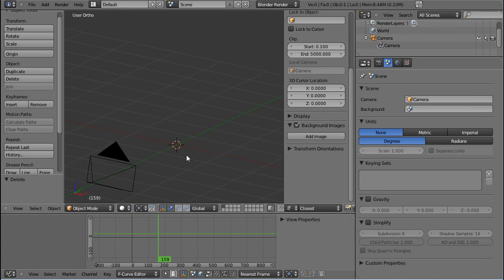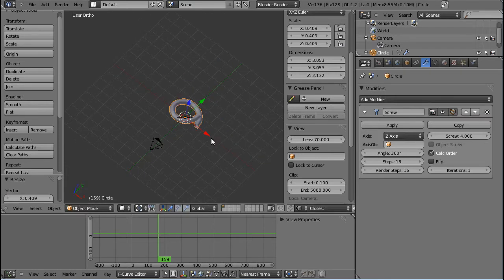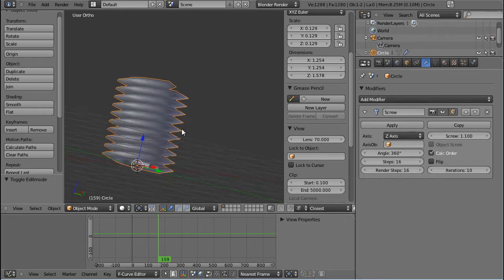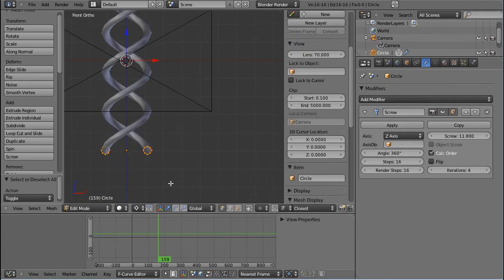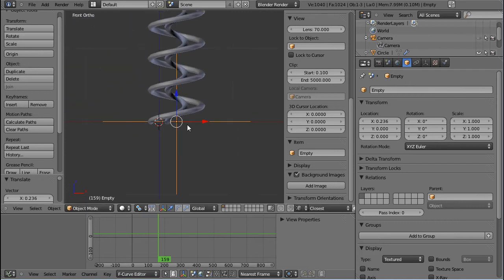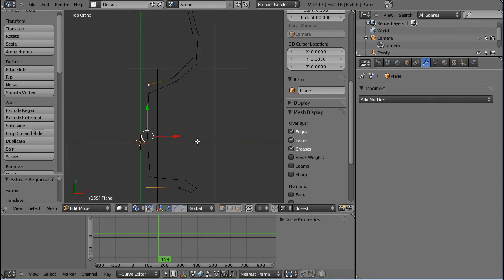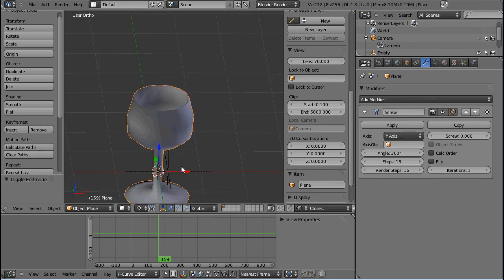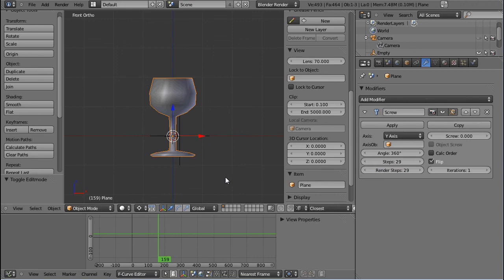Blender Tutorial I Screw Modifier